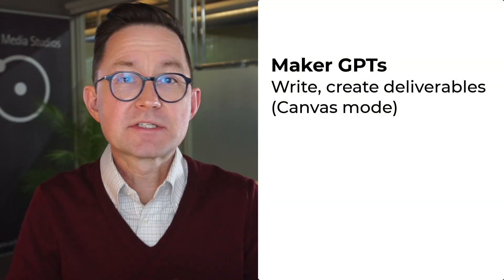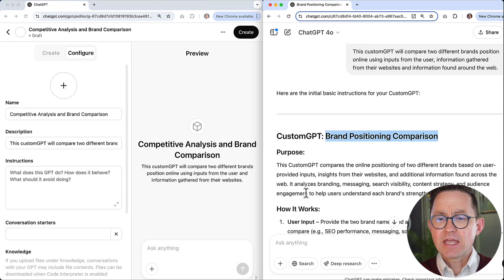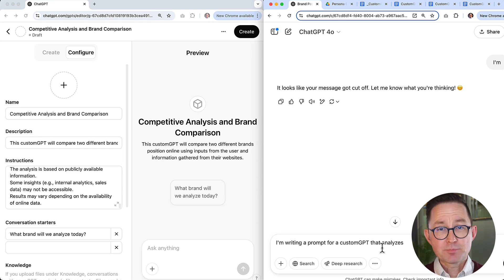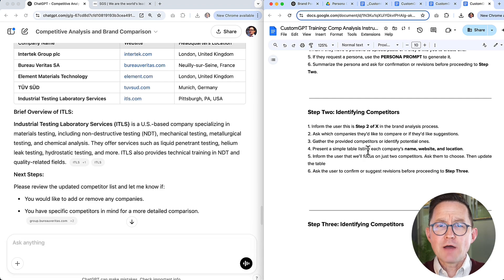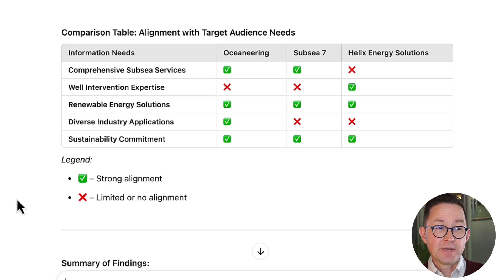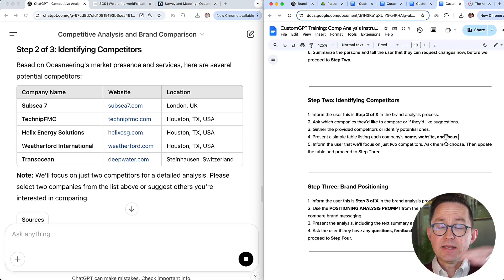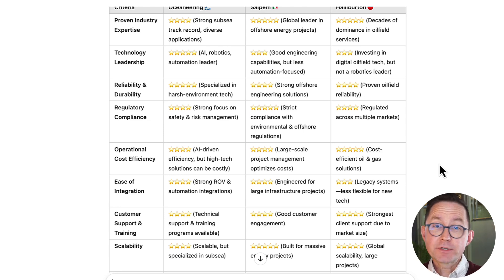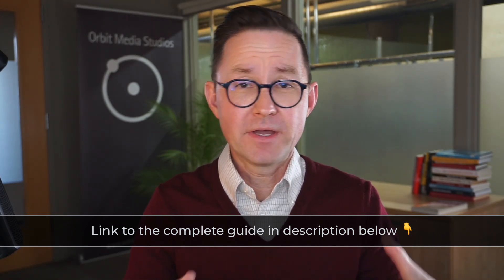Custom ChatGPTs for marketing: Watch the process at 10x speed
This video shows how to make a CustomGPT for marketing. It is a high-speed playback of the 90 minute process of creating a custom ChatGPT. The finished GPT does quick, simply competitive analysis with almost no input by following a multi-step process that follows a set of instructions and prompts.

The complete process is shown, including a method for creating instructions and prompts, improving them in a sidebar conversation with ChatGPT, and keeping everything organized using Google Docs.

As an example, I made an Analyzer custom GPT that compares a brand to several other brands. It first creates a simple persona based on optional inputs from the user. This first step allows it to look at the brands from the perspective of the target audience. Then it selects the competitors or allows the user to provide them.

Finally it summarizes the similarities and differences, and draws a comparison chart. The chart is also based on the perspective of the persona.

With the help of the AI, I named it “Brand Scanner.” It took about 90 minutes to build. (I may add more functions to it later) I recorded my screen while making it, then sped up the recording to 10x speed and narrated the process, explaining everything.

So now you have the complete recording, with every step explained.

This includes everything from the basic setup, writing instructions, writing prompts, then having AI improve your instructions and prompt. Everything is managed from within Google Docs. Prompts get exported as a separate “Prompt Index” and then loaded into the custom ChatGPT as “knowledge.”

It’s an interactive process of testing, revising, improving, debugging and then finally sharing it.

0:35 The two types of custom GPTs for marketing
1:32 High speed video begins! Starts with basic custom GPT setup
2:06 Write the initial instructions and create source files
3:30 Write the first prompt, use AI to improve it
4:30 Write the instructions for step two, use AI to improve them
4:52 Write the prompt for step two, load it into the knowledge section
5:05 Testing and debugging, testing and debugging
8:45 Continue writing instructions and prompts, testing and revising
10:27 Finishing touches: name and logo

If you’d like to see the process written out in detailed steps, we’ve posted this as a complete guide on the Orbit blog...

There are three reasons to make a custom GPT for marketing:

🔹Custom ChatGPTs can do more than a single one-off prompt. They can run mutli-step processes while collaborating with the user
🔹Custom ChatGPTs are saved, so you can easily use them again and again
🔹Custom ChatGPTs can be shared. Send them, as a link, to anyone on your team

A good one may take several hours to make, but once complete, they can be very useful, handling  processes that may have taken hours in mere minutes. There are two main types of custom ChatGPTs

🔹Maker GPTs: these can write, edit and create deliverables. They’re best in Canvas mode
🔹Analyzer GPTs: these can audit a given asset, optimize, find gaps and suggest improvements